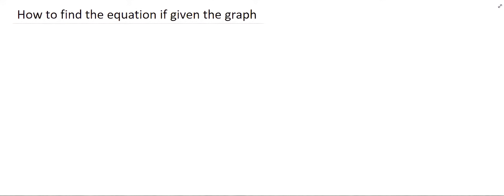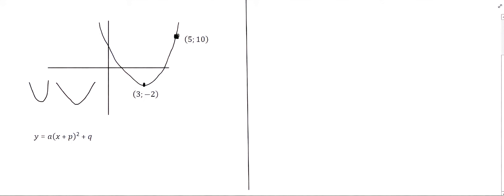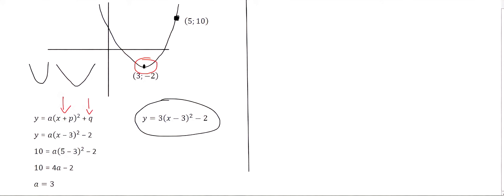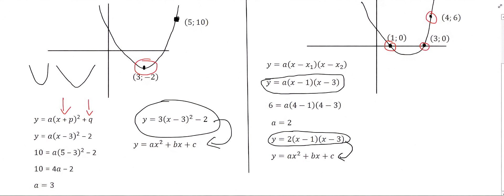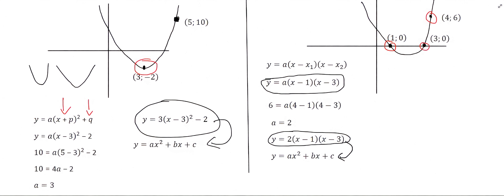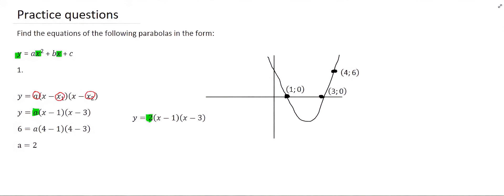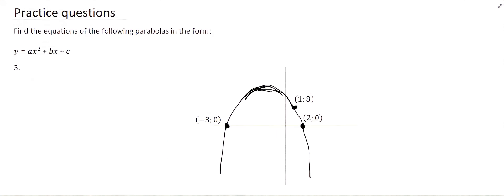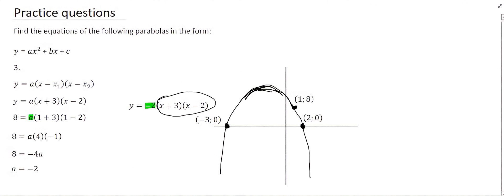Parabola Equation Grade 11 | Grade 11 Functions